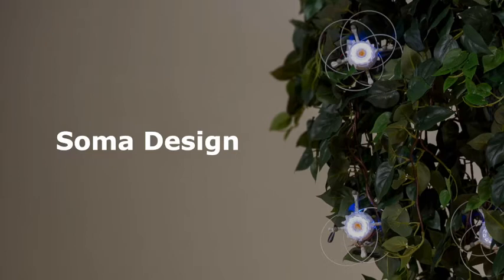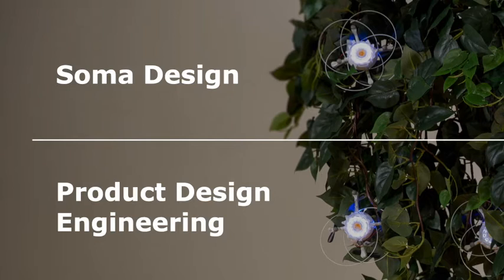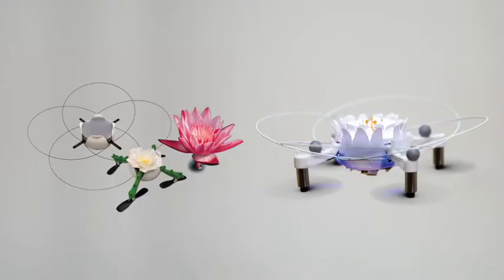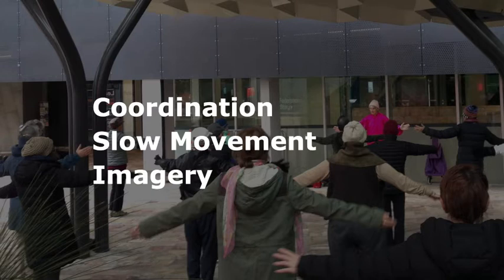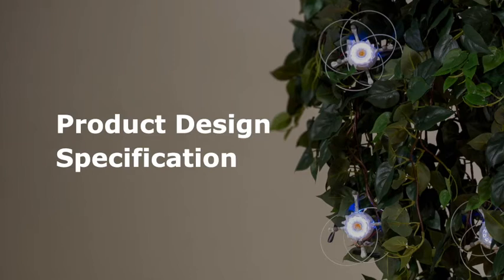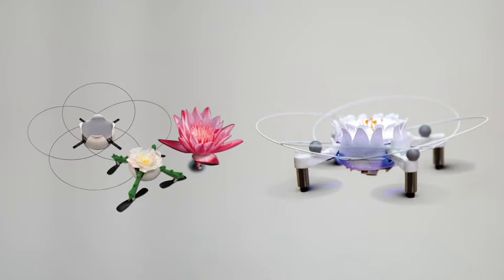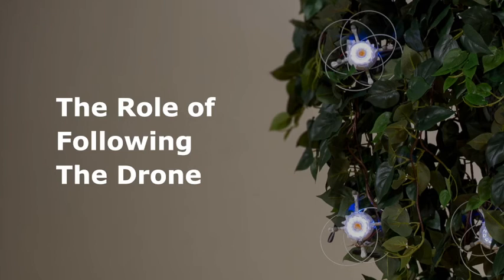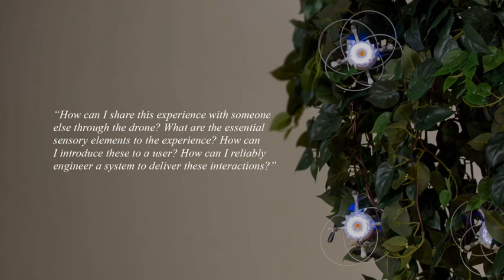Designing Drone Chi: Unpacking the Thinking and Making of Somaesthetic Human-drone Interaction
Joseph Nathan La Delfa; Mehmet Aydın Baytaş; Emma Luke; Ben Koder; Florian Floyd Mueller

Session: Designing with the body

Abstract
Contemporary self-tracking devices take forms that reflect particular cultures of self-tracking that emphasize clinical perspectives and numerical precision. In this pictorial, we explore alternative forms to speculate on other possible self-tracking cultures. We present how we involved experts on the relationship between the gut and the brain to inspire a design brief for an alternative gut tracking device. This led to the design of Loupe and Lightbox, which together operate to externalize gut biota for closer examination, aesthetic appreciation, and reflection on the self. The device represents an example of self-tracking as cultivation—building a longer-term relationship with the self as something to be nurtured, tended to, and cared about.

ACM conference on Designing Interactive Systems Pictorials